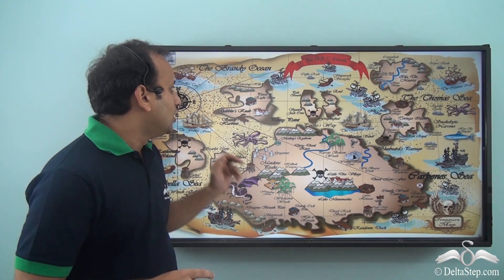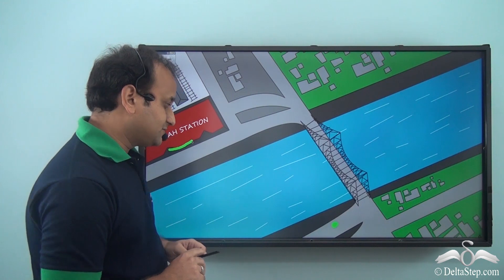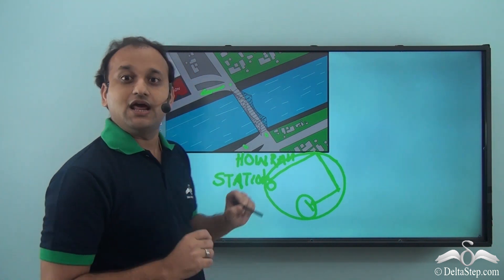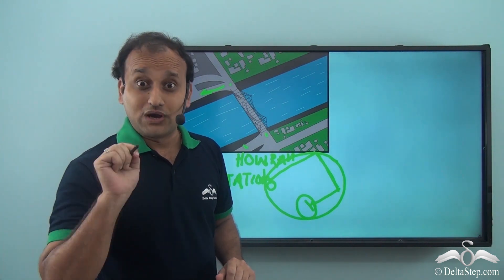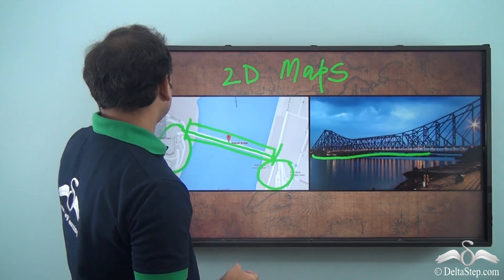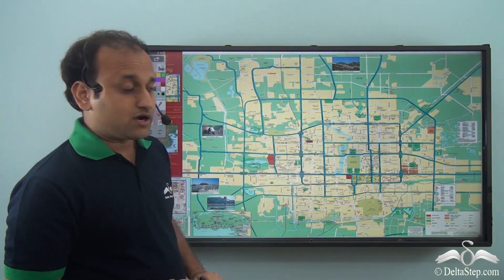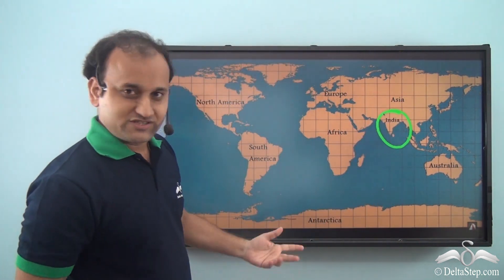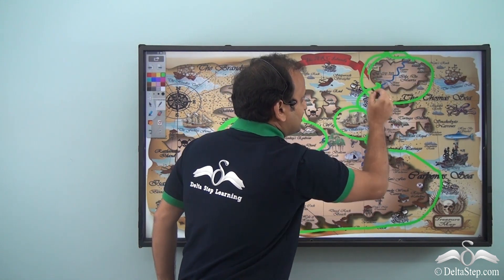Introduction to maps